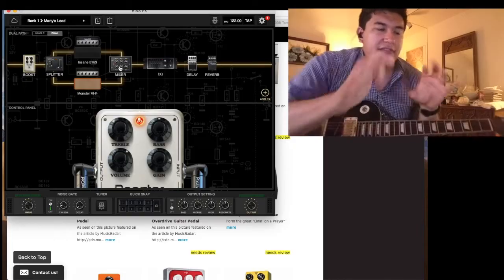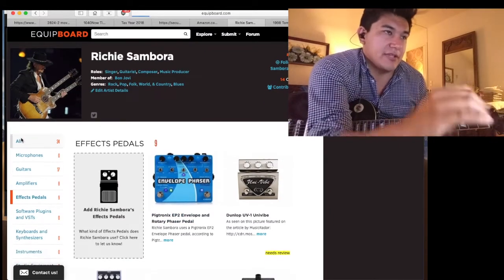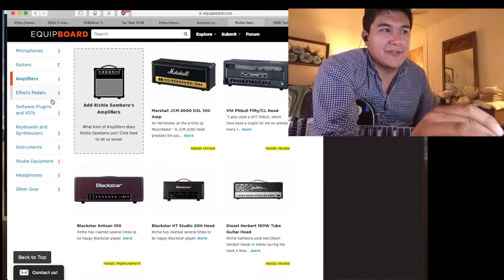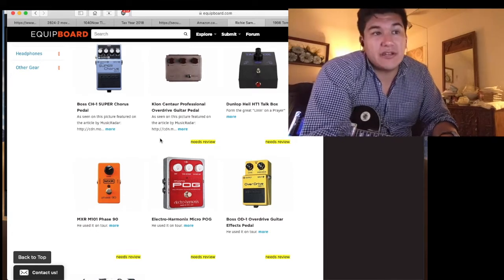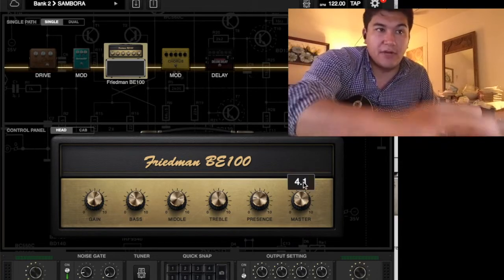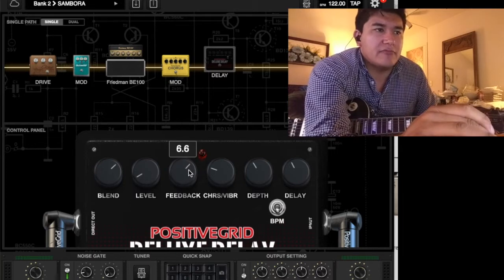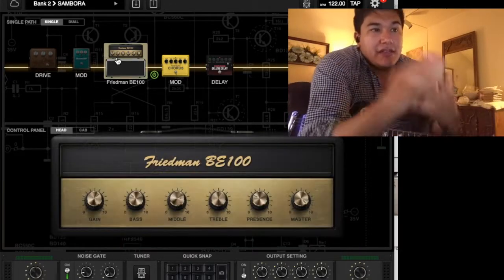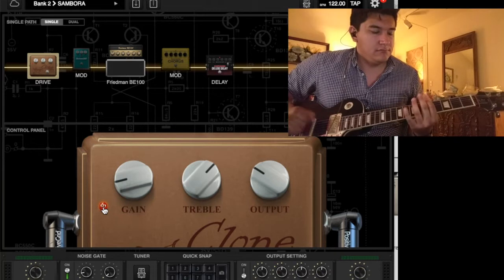Guitar Tones #1: Bon Jovi / Richie Sambora, "You Give Love a Bad Name"